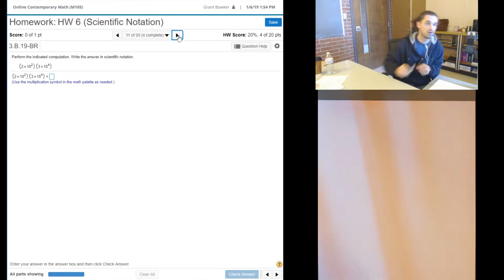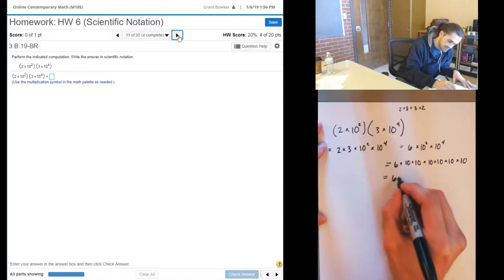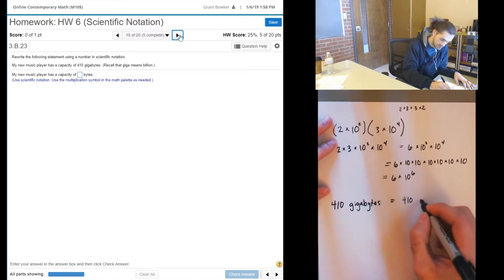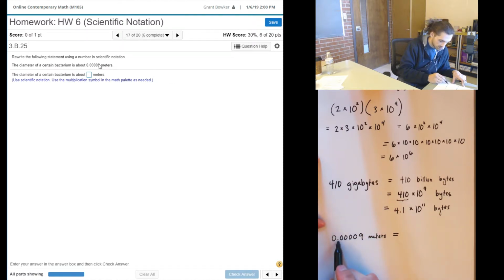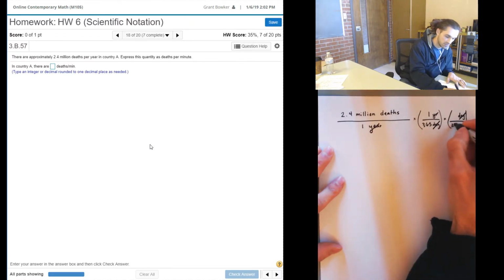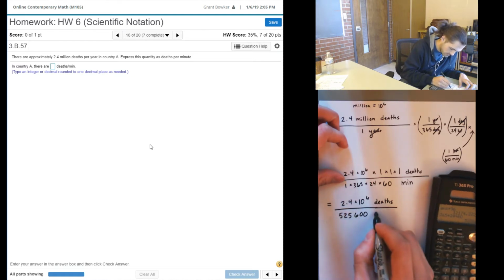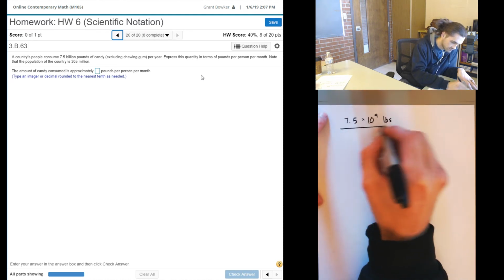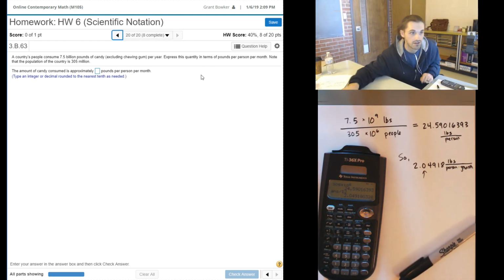HW 6 part 2 Scientific Notation